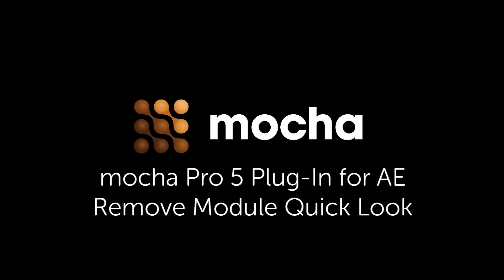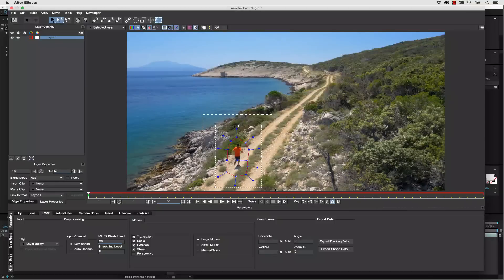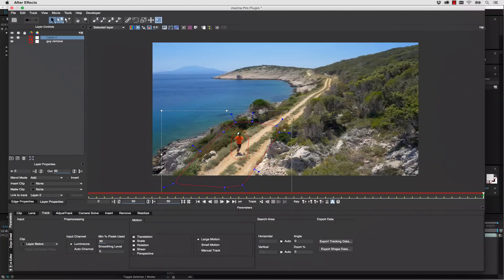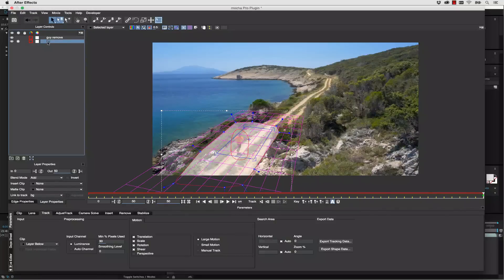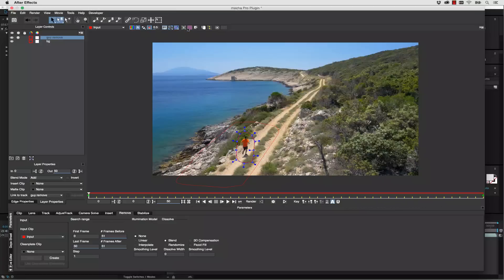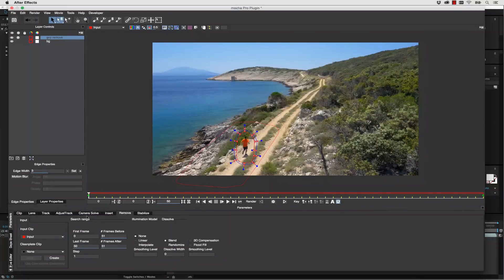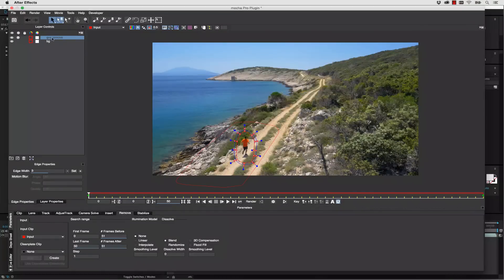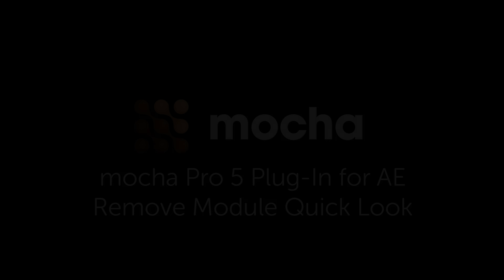mocha Pro 5 Plug-In: Remove Module Quick Tutorial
Remove objects without manual clone and paint. In this short and sweet tutorial, imagineer systems Product Specialist, Mary Poplin, shows how to use the Remove Module inside of Adobe After Effects in 5 minutes. This same technique can be used on any platform the mocha Pro 5 Plug-In is available for.

You can find a more thorough and in depth breakdown of the Remove module on our website here: